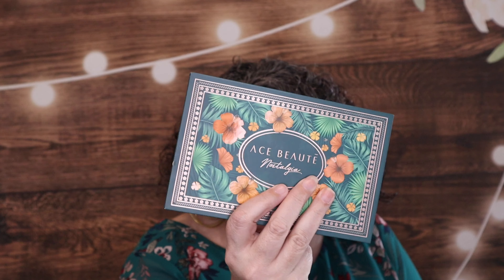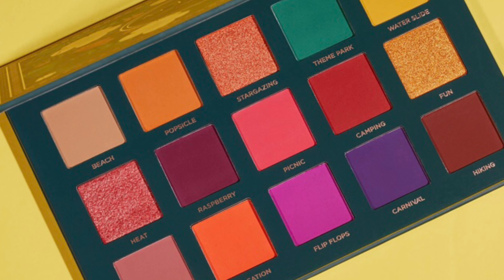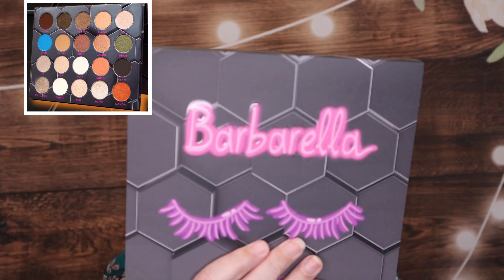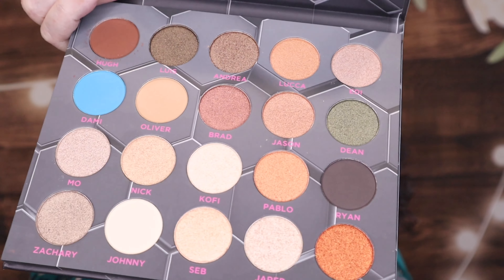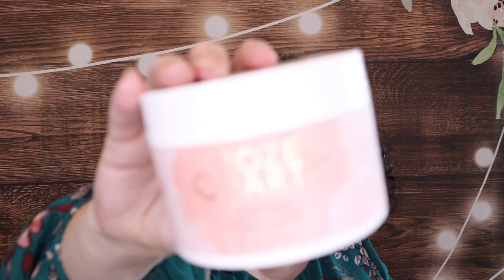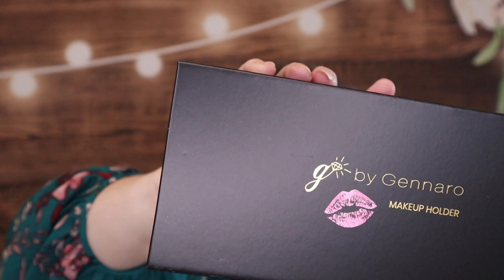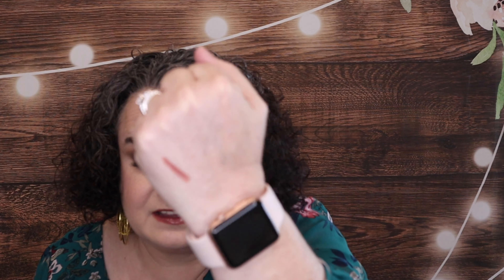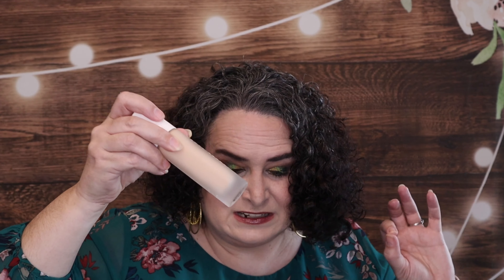Giveaway, Boxycharm, Luxe Box March 2021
1 - You Must be a subscriber to this channel.  I Do Check!😊!
2 - You Must like this video.
4 - You must be 18 years or older to enter the giveaway.
5 - You must watch this entire video.
6 - Leave the Secret word on your Google Form, entry form.  If you leave the secret word in the comments, your comment will be deleted and you will be disqualified from the giveaway.

The giveaway will remain open until midnight Mountain Time Zone April 11, 2021.  Winner will be announced in the comments section of this video on April 14, 2021.

Good Luck!🍀!

We will be giving away beauty products when this channel reaches 1300 subscribers as well as monthly giveaways to our subscribers.

Products featured in my March 2021 Boxycharm Luxe Box:
BeeBeautyLondon, Barbarella Eyeshadow Palette, MSRP $50
Glow Recipe, Plum Plump Hyaluronic Serum, MSRP $42
Fenty Beauty, Pro Filt'r Soft Matte Longwear Foundation, MSRP $36
Rose + Quartz, Hair Mask, MSRP $36
G by Gennaro, Brush Crush Makeup Brush Holder, MSRP $34
KVD Vegan Beauty, Lock-It Edge Foundation Brush #10, MSRP $34
Dominique Cosmetics, Creamy Fill & Define Lip Liner, MSRP $18
Amnh Skincare, Kiss the Stars 24K Gold Lip Plumping Mask, MSRP $42
Total of Box $292

Thank you guys so much for watching I hope that you have a beautiful day.